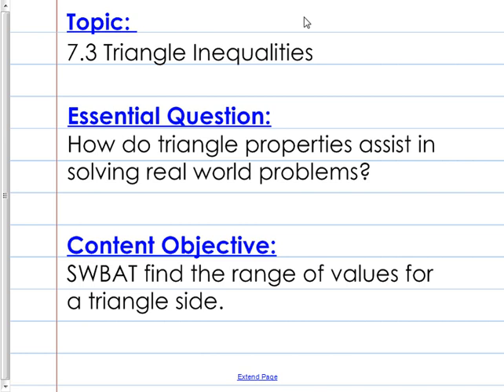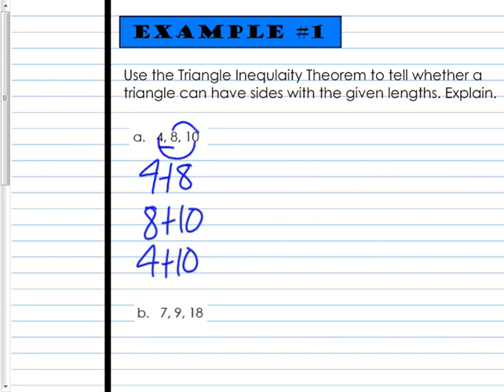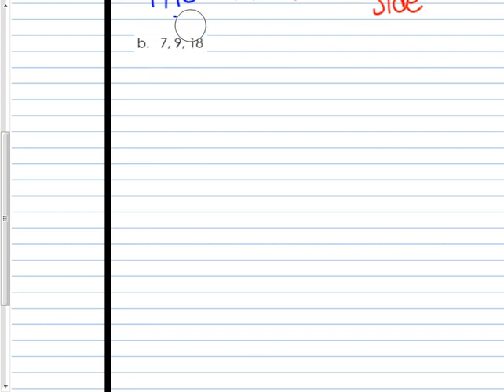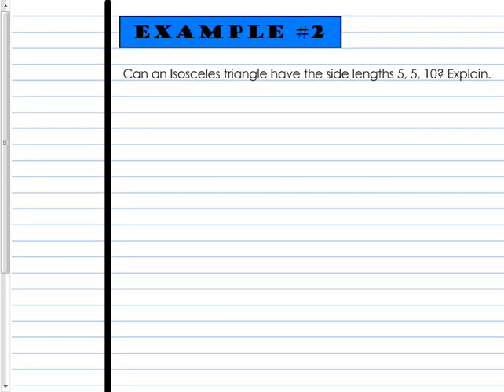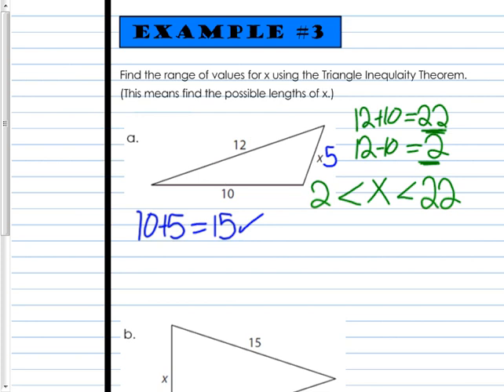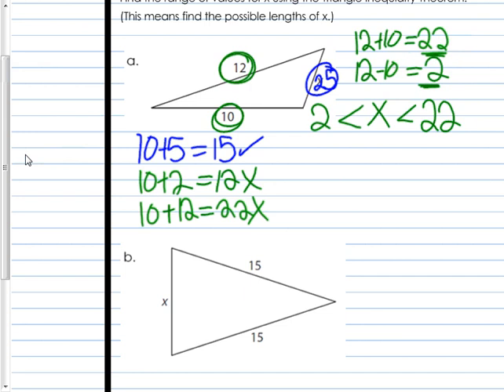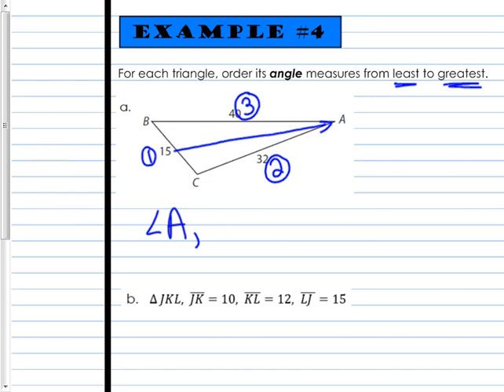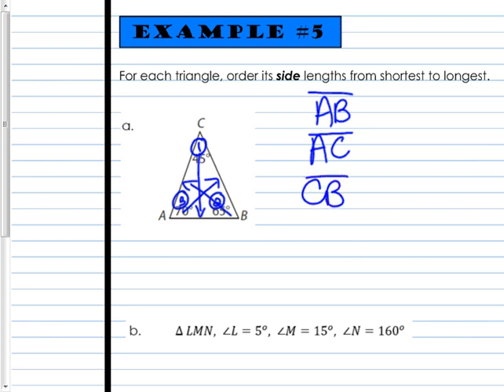7.3 Triangle Inequalities